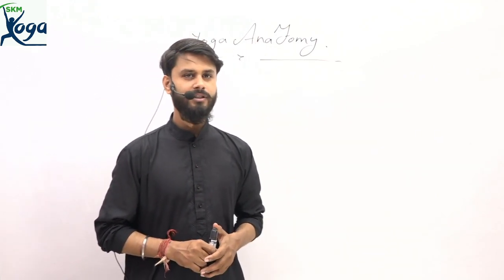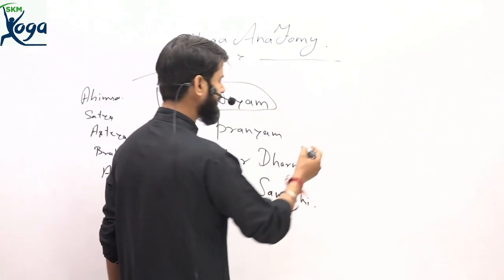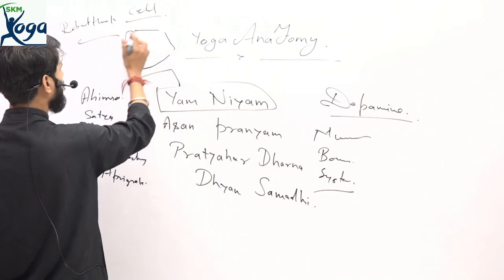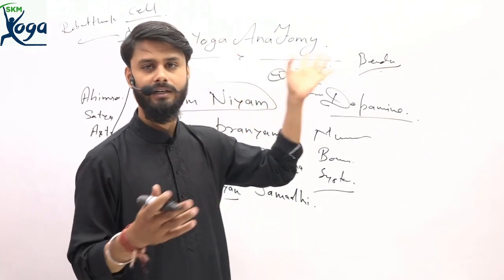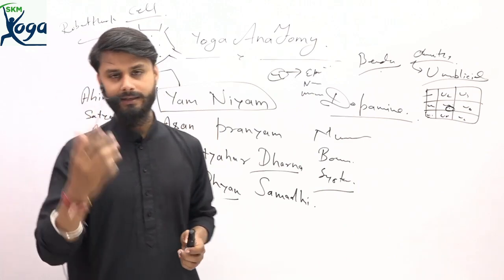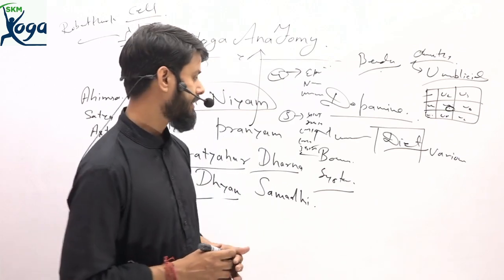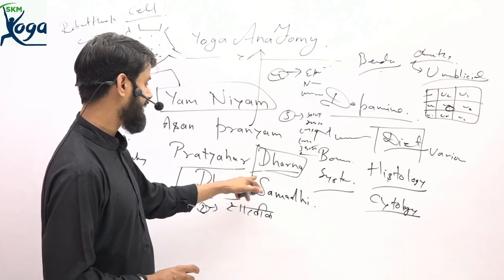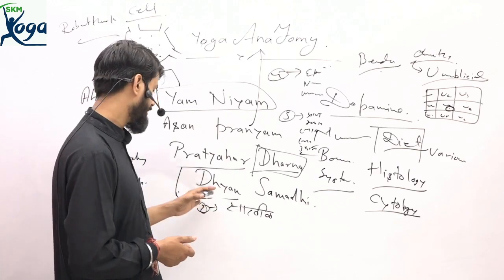WHY A YOGA TEACHER SHOULD LEARN YOGA ANATOMY | SHIVAM MISHRA SIR LECTURE | NEED OF YOGA ANATOMY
Discover why every yoga teacher must understand Yoga Anatomy in this insightful lecture by Dr. Shivam Mishra. Learn how a deep knowledge of anatomy enhances your teaching skills, prevents injuries, and helps you guide students safely through their practice.

In this video, Dr. Mishra explains the essential need for yoga anatomy, covering key muscle groups, joints, and body mechanics critical to effective yoga instruction. Whether you’re a beginner teacher or an experienced practitioner, understanding anatomy is vital for creating safe and personalized yoga sessions.

📌 Topics covered:

Importance of anatomy in yoga teaching

How anatomy knowledge improves alignment and posture

Preventing injuries through anatomical awareness

Practical tips for applying anatomy in yoga classes

Join us and elevate your yoga teaching with the wisdom of anatomy!